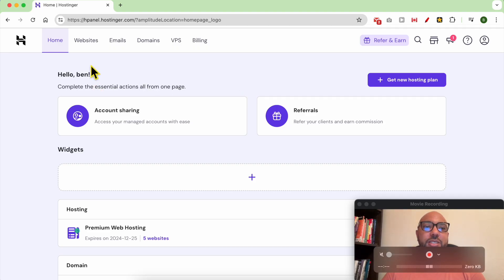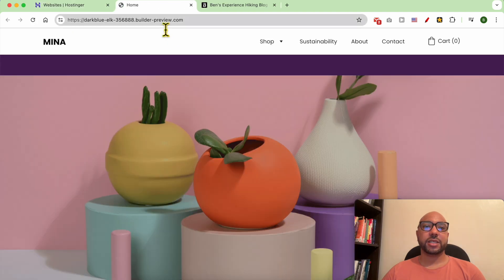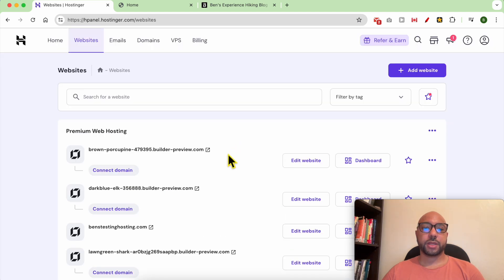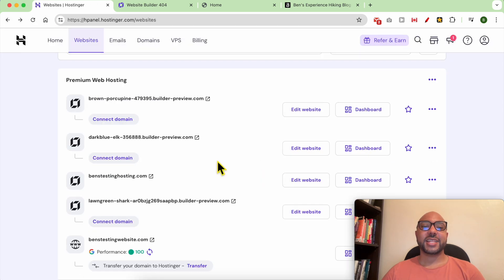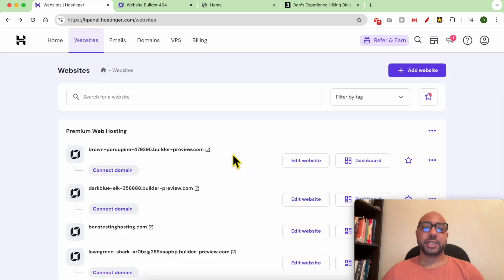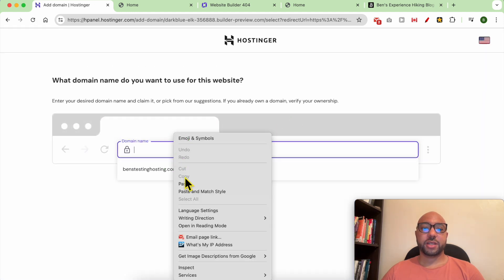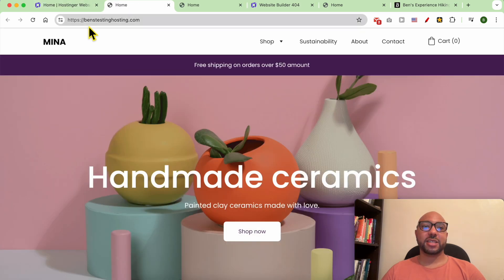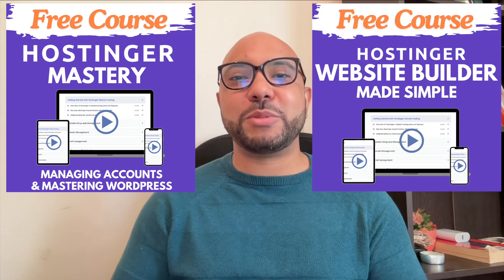How to Move a Domain to a Different Website in Hostinger Website Builder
How to Move a Domain to a Different Website in Hostinger Website Builder: Welcome to Ben's Experience! In this video, I will show you how to move a domain to a different website in Hostinger Website Builder. Whether you're looking to transfer your domain without losing any files or simply want to learn more about the Hostinger website builder, this guide is for you.

To move your domain name from one of your websites built using Hostinger Builder to another one also built using Hostinger Builder, follow these steps:

Log in to your Hostinger account and view your websites list.
Identify the website with the domain you want to move. Click the three dots next to it and select "Duplicate Website."
Choose your plan to create a new website copy. The design of your original website will be duplicated with a temporary domain.
Delete the original website to release the domain name. Confirm the deletion.
Edit the duplicated website and connect your domain by hovering over the temporary domain link and selecting "Connect Domain."
Fill in your domain name and complete the connection.
By following these steps, you'll successfully move your domain to a different website in Hostinger Website Builder without losing any files.

Remember, I’m offering two free online courses on Hostinger hosting and WordPress management, as well as using Hostinger website builder. Get them for free by clicking the link above!